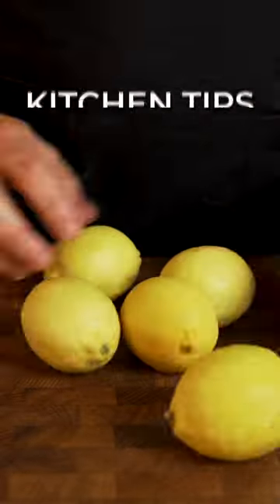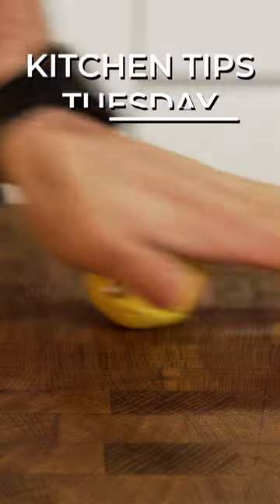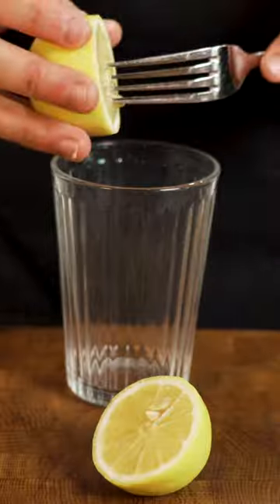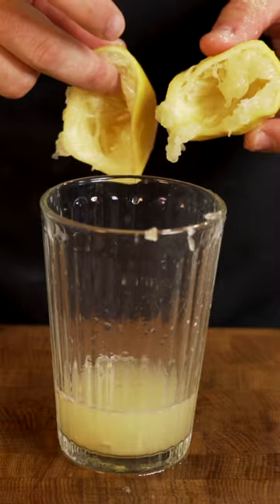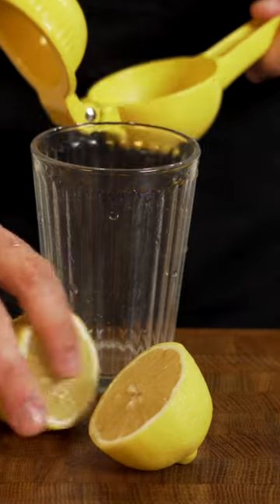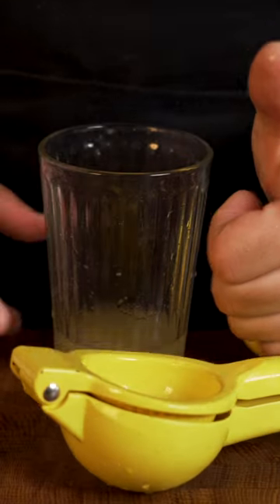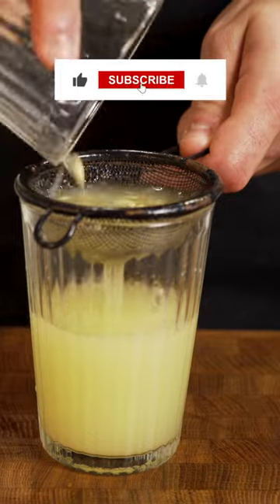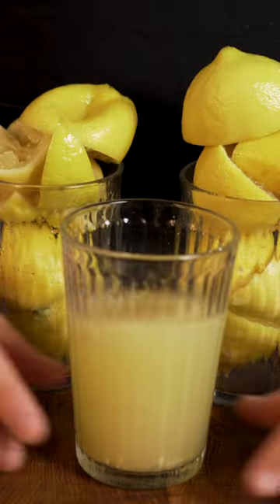How To Juice a lemon, 5 Ways Ranked From Worst to Best!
This is a top 5 how to juice a lemon ranked from worst to best.